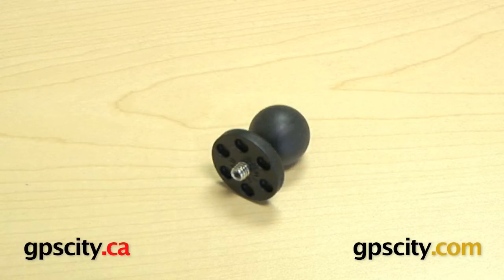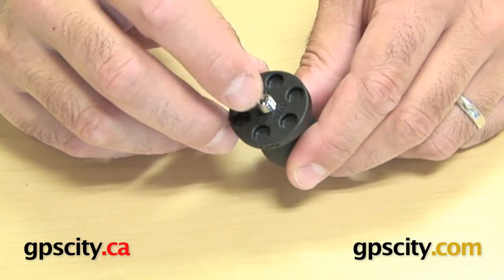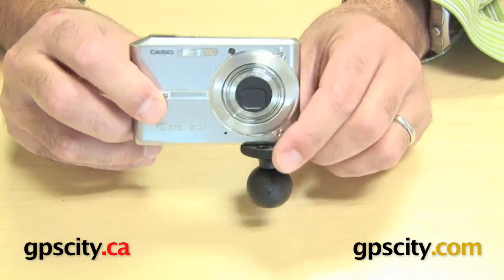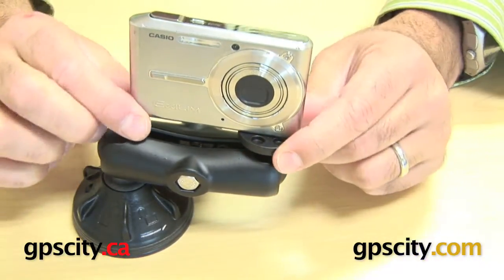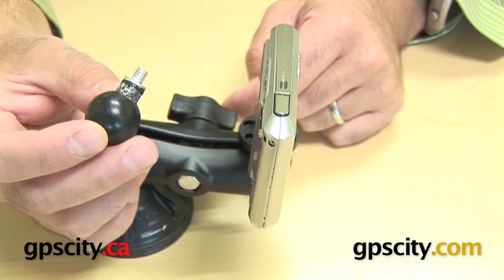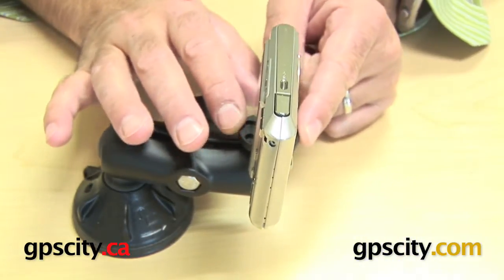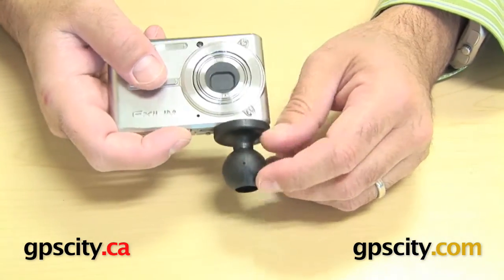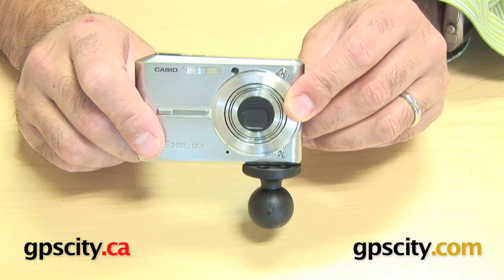RAM Plastic Camera Mount Plate with B-Ball (RAP-B-366U) @ gpscity.com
GPSCity.com takes a closer look at the RAM Mount Plastic Camera Mount mini Plate with 1.0 inch diameter ball.  Find out all you need to know about the RAP-B-366U.

1-866-GPS-CITY (477-2489)